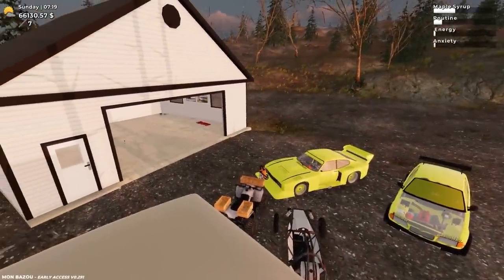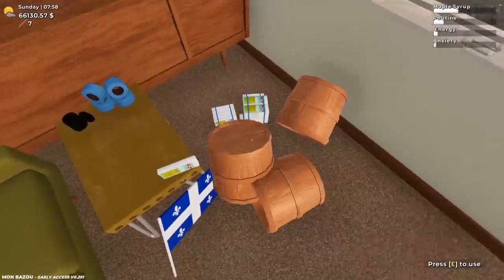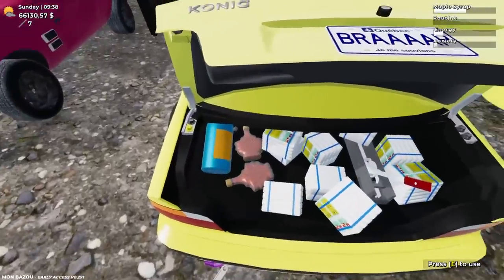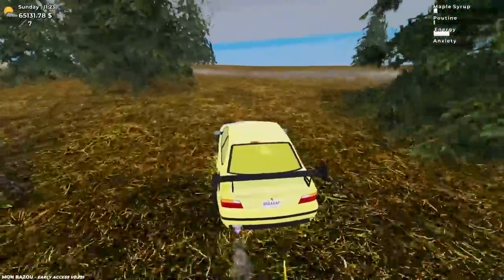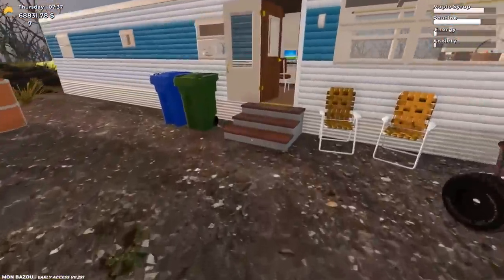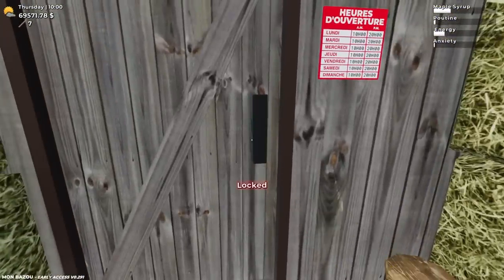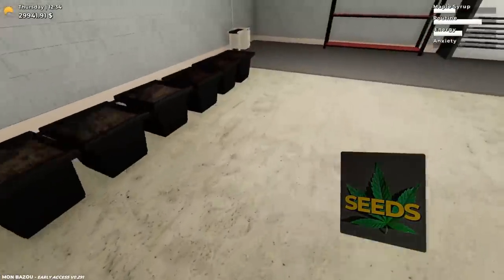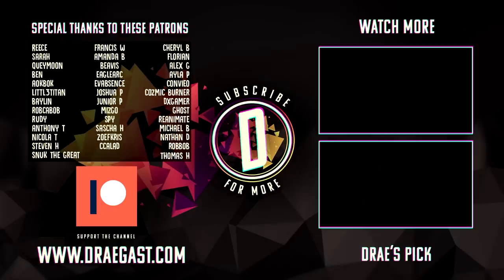I Spent 192 Hours Building a Secret Underground Bunker - Mon Bazou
Welcome back to Mon Bazou. In this episode of Mon Bazou I'm checking out the new Farming and Bunker update which unlocks a new massive farming bunker inside of your trailer and new technology for growing plants more easily.

About Mon Bazou:

Build your crappy vehicle into a race car, install the parts yourself. Make money by cutting wood, racing at night or delivering pizza. Maybe you want to manage a sugar shack or build yourself a big garage?

-Classics-

-Links-